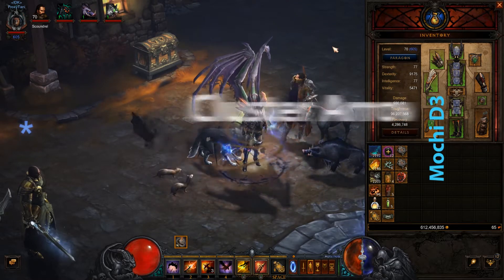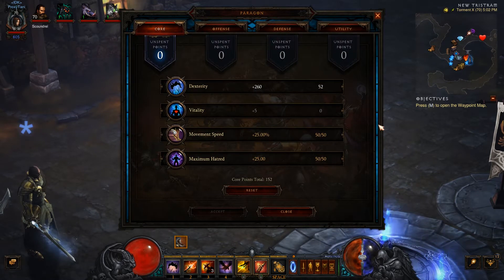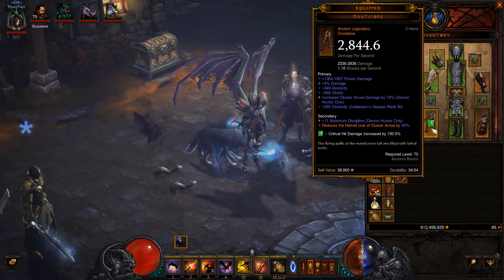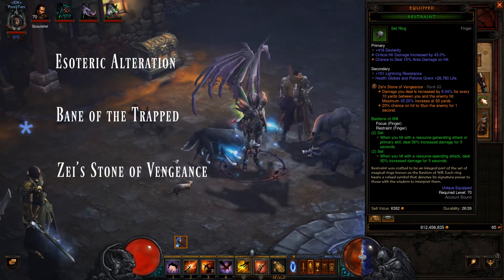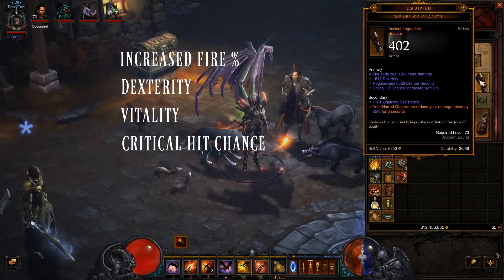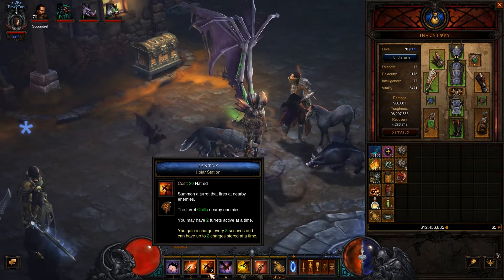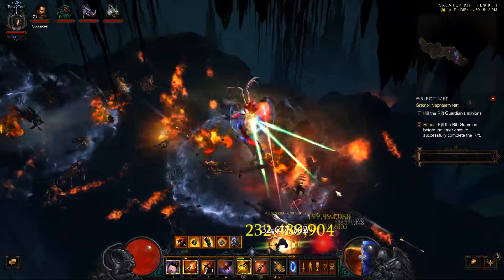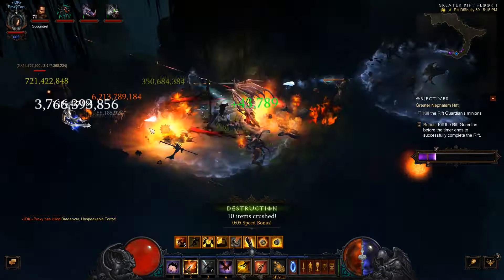Diablo 3 - Demon Hunter Cluster Arrow [Season 9 Patch 2.4.3] - Beginner's Guide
For beginners of Diablo 3 - the Demon Hunter's Marauder build for Cluster Arrow is great fun! Provides a little bit more challenge but has some great sustainability to tackle those higher Great Rifts!  Let me know how you like the build! Patch 2.4.3 season 9!